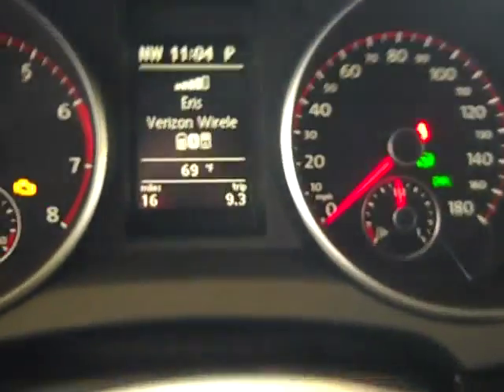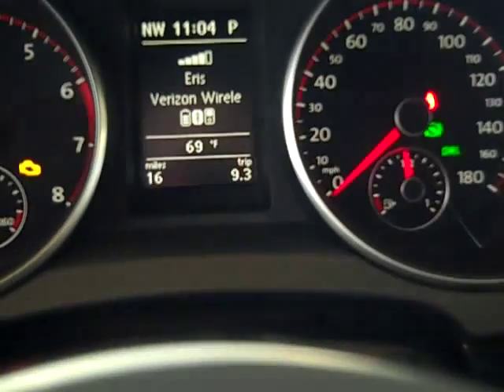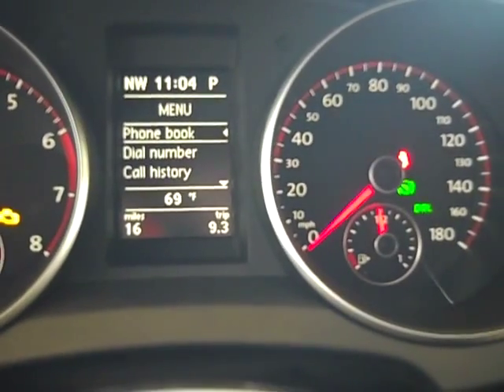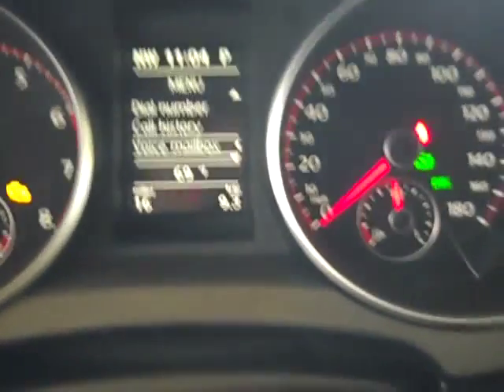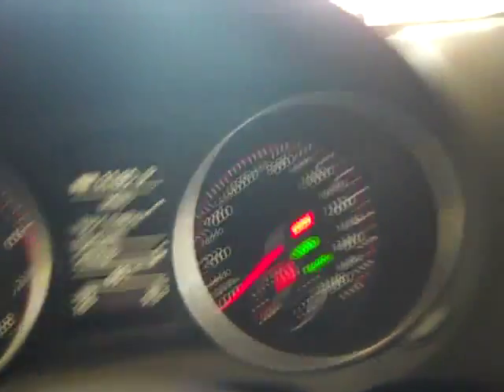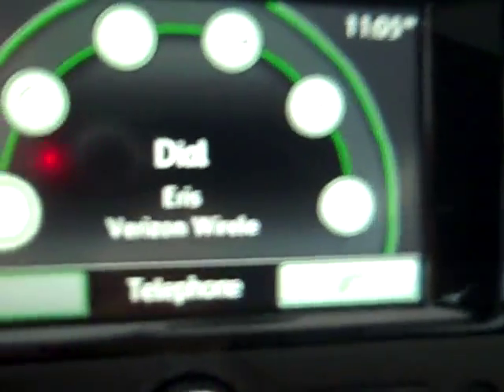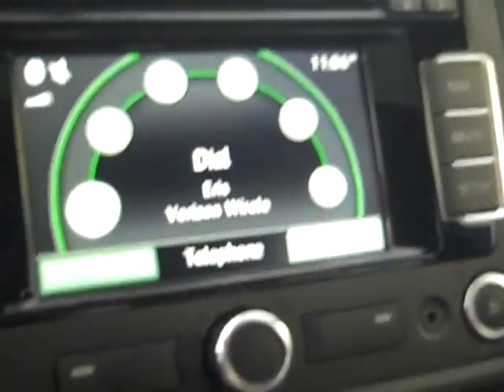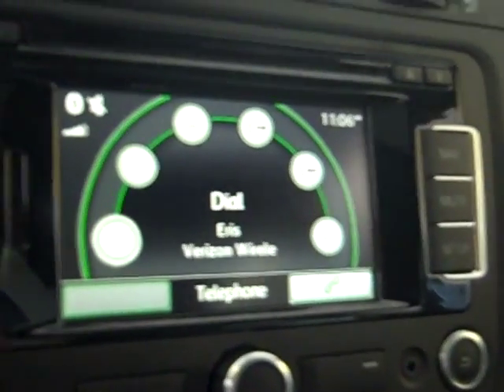Bluetooth 9W7 for your 2011 VW's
Hey everyone I just wanted to give you a preview of the new bluetooth system that the 2011 VW's are gonna have!  It is very cool what you can do with your phone and car now!  One error I caught in the video is that your password is not 000 but it is 0000!